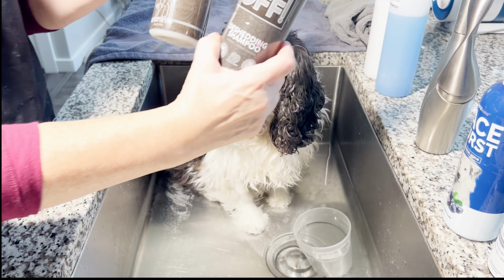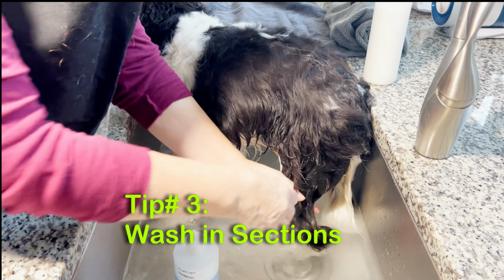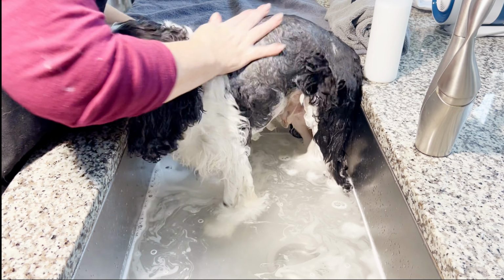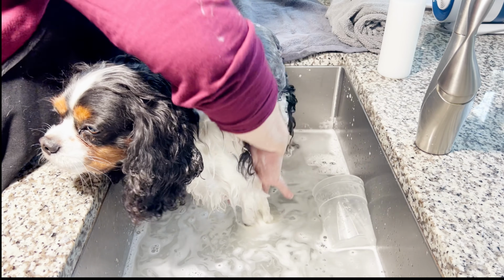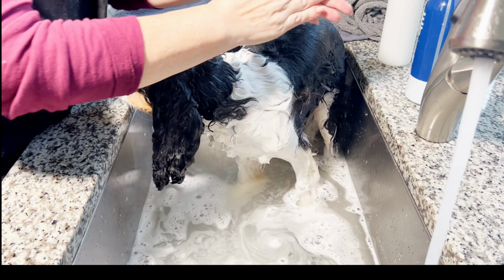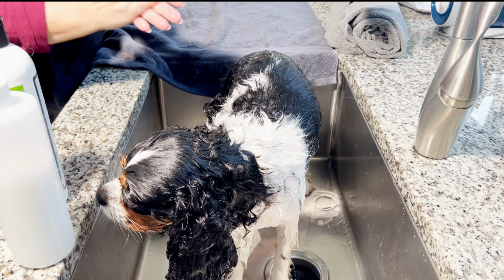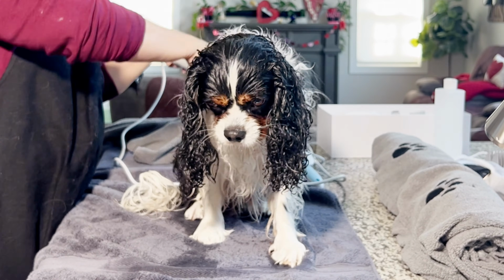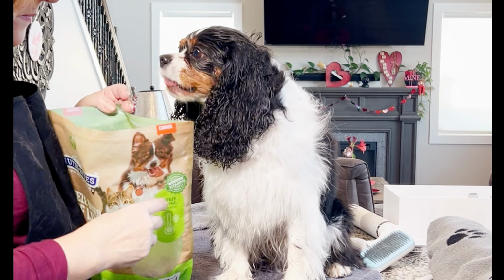Secrets to Anxiety-Free Dog Grooming at Home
You'll learn the 10 Secrets you need to know in order to make dog grooming at home, a stress-free, anxiety-free process, that will be enjoyable for both you and your dog.  This dog bathing and grooming process will be one that you'll want to continue to make part of your fur baby's routine.

PRODUCTS USED IN THE VIDEO:

Fluff Off Deshedding Shampoo and Conditioner (Shampoo dilutes 32:1 and Conditioner dilutes 16:1)

Face Furst Facial Scrub:

Portable Pet Blow Dryer:

Kin+Kind Charcoal Dog Shampoo :

Cowboy Magic Detangler and Shine:

Dog Comb & Detangler:

Dog Drying Towels:

Girl with the Dogs YouTube Channel: @GirlWithTheDogs

00:00 Introduction
01:08 Tip#1
02:33 Tip#2
03:16 Tip#3
04:07 Tip#4
05:27 Tip#5
06:49 Tip#6
07:46 Tip#7
10:32 Tip#8
10:48 Tip#9
10:59 Final Tip#10